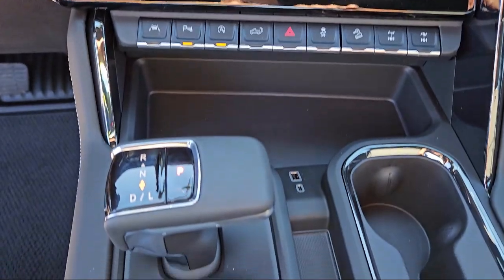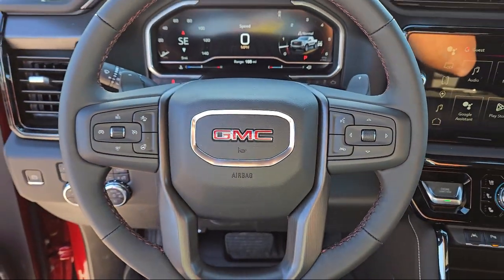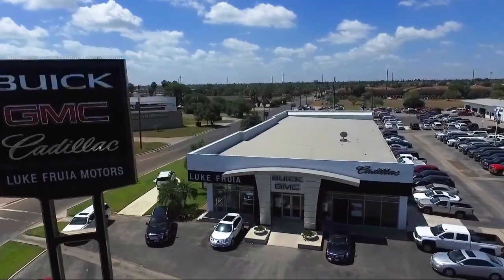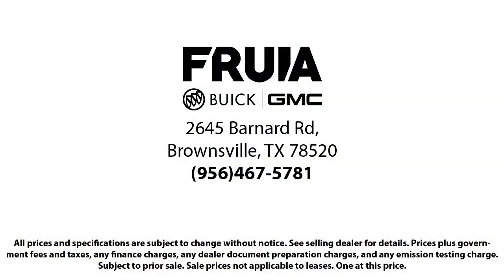2024 GMC Sierra 1500 AT4X Crew Cab McAllen Brownsville Harlingen Port Isabel Weslaco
2024 GMC Sierra 1500 AT4X Crew Cab Stock Number: G24875 Vin:3GTUUFEL2RG130222.